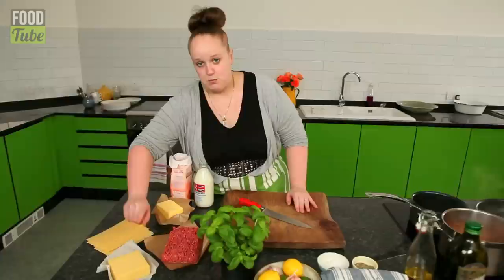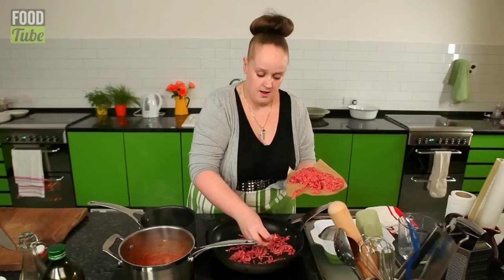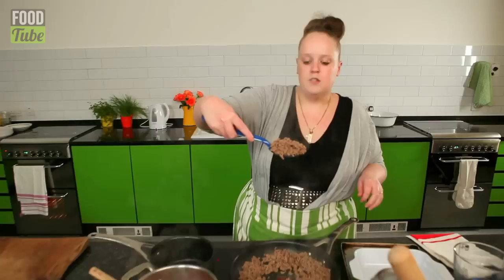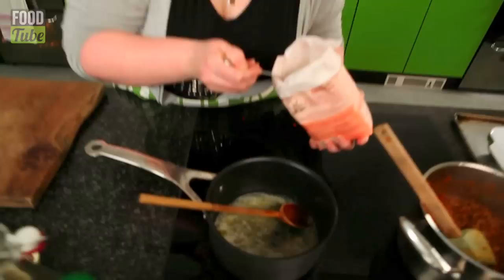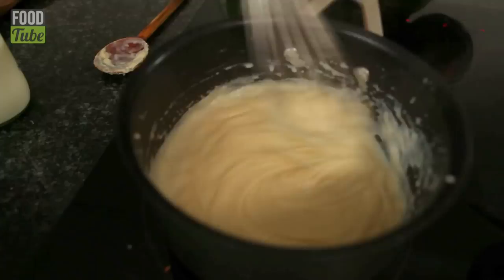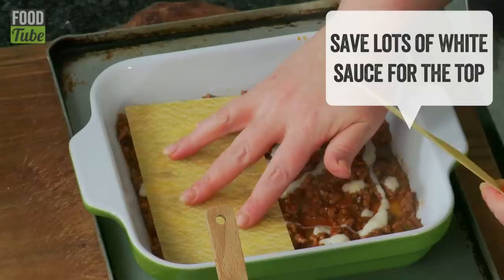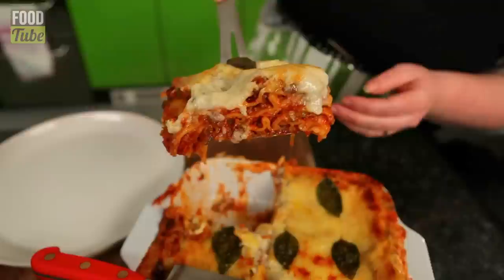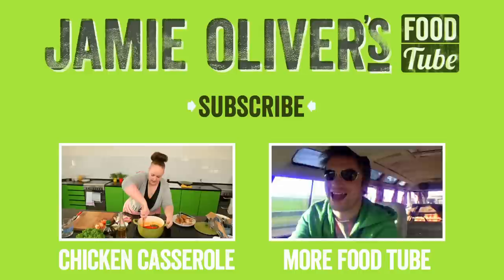Affordable Lasagne from Kerryann's Family Cookbook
The brilliant Kerryann was a student with Jamie 10 years ago and has since been helping out at the Ministry of Food. Now she is back to teach you all the basics you will need to get cooking fresh, gorgeous food for your family and friends. x

x